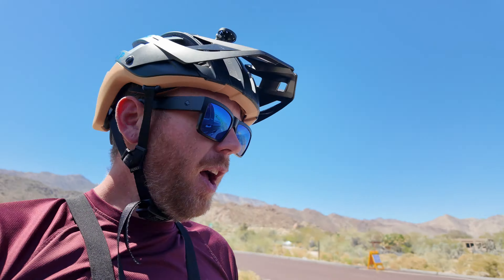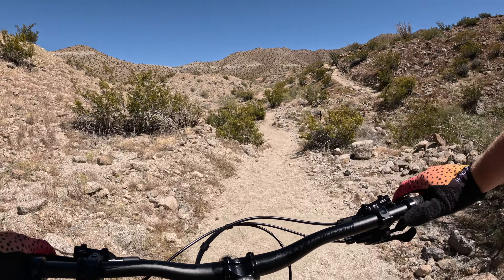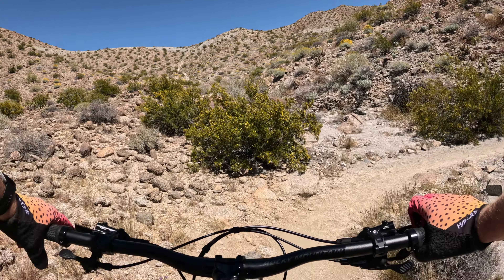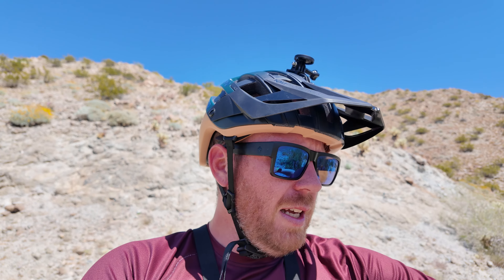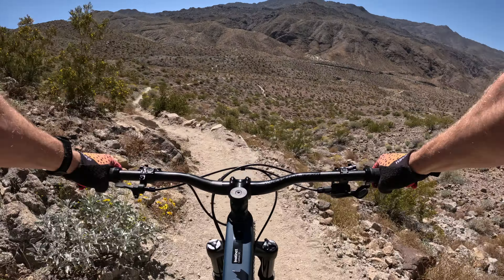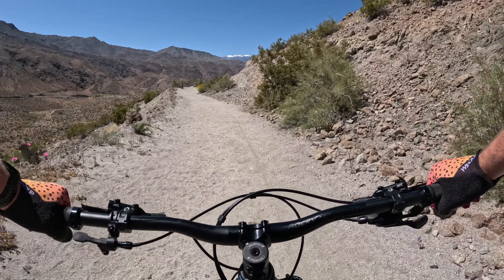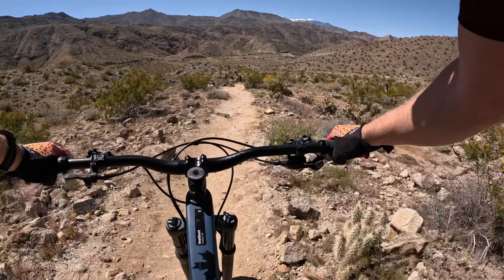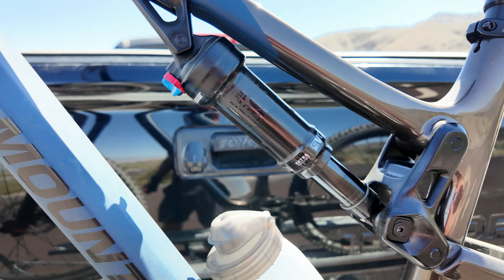Breaking In My Brand New Rocky Mountain Instinct Bike!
Join me on my first ride of the Rocky Mountain Instinct in its basically completely stock form. I rode a local trail that's somewhat close to my work during my lunch, and that trail area is called Randal Henderson.